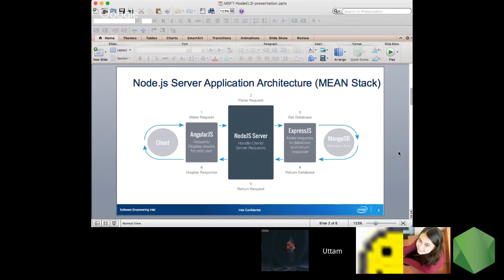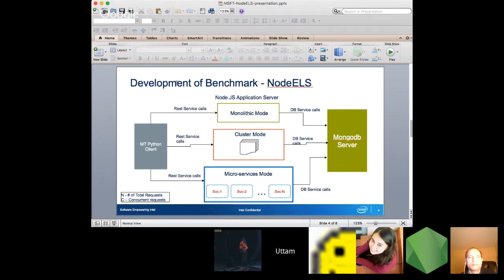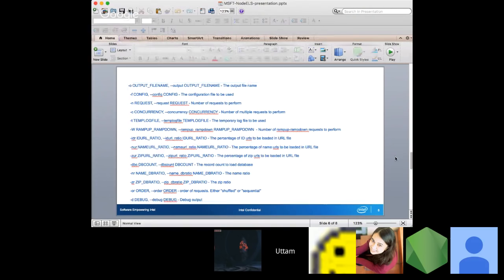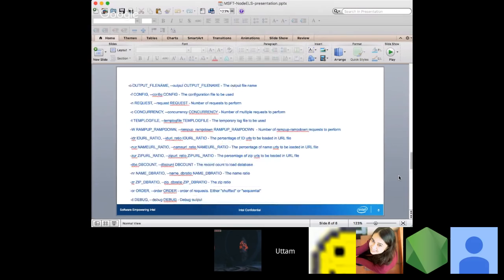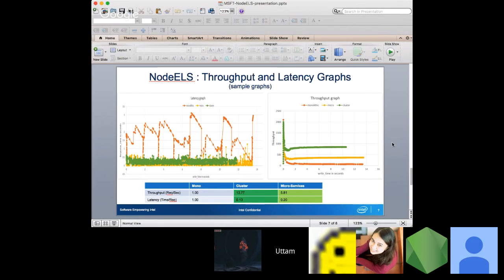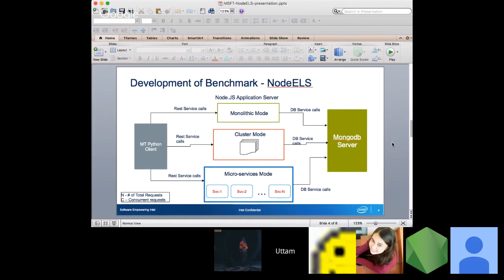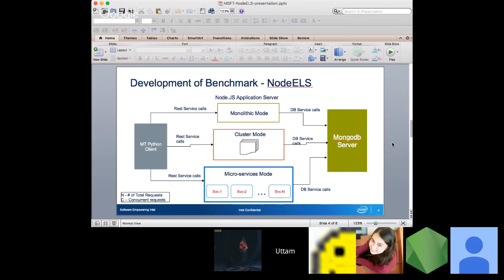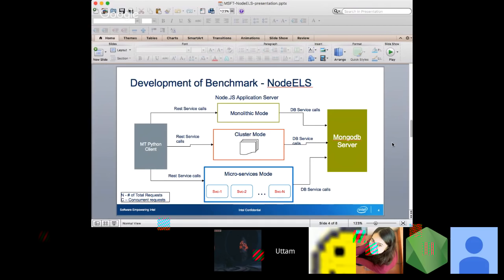Benchmarking special meeting - NODE-DC-EIS deep dive